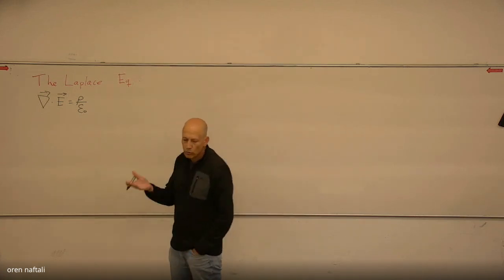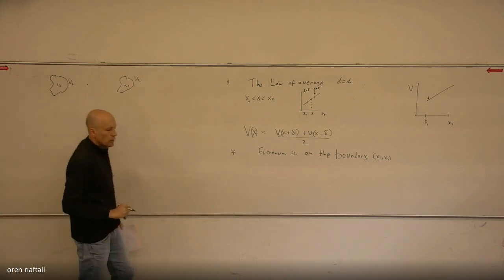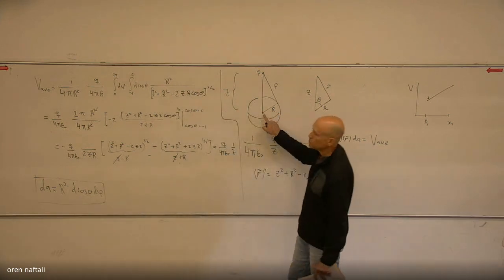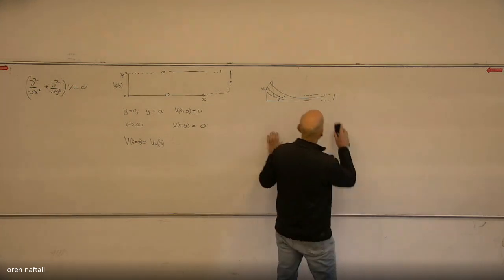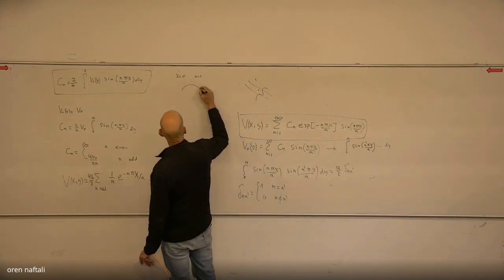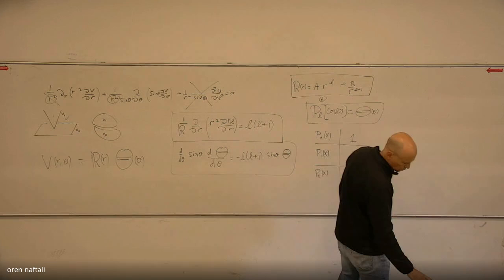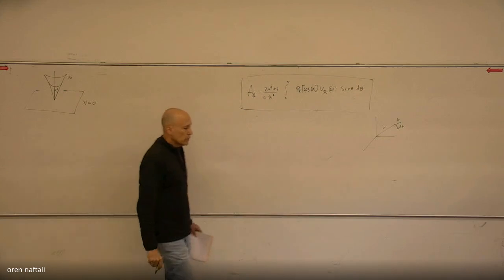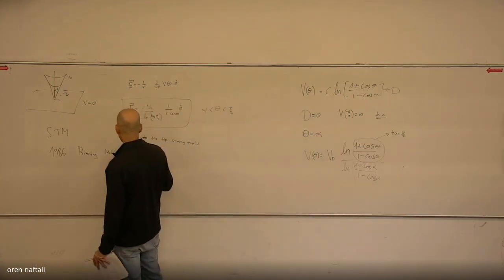תורת השדה האלקרומגנטי -הרצאה 2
תורת השדה האלקרומגנטי
פרופ' אלי ברקאי
הרצאה 2
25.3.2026